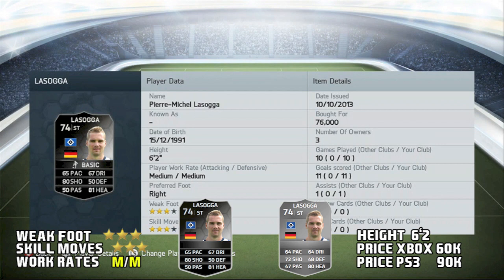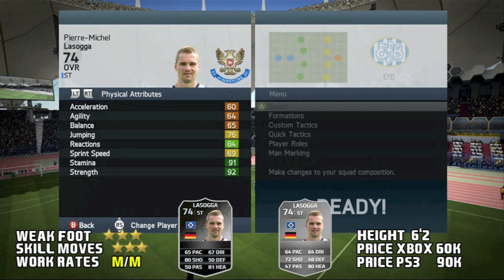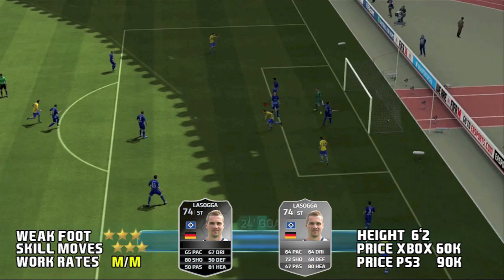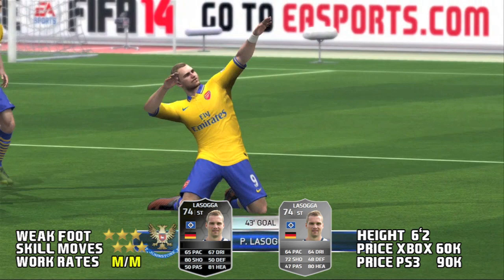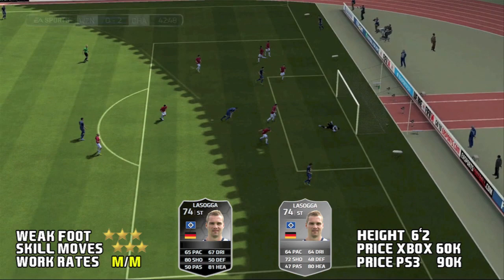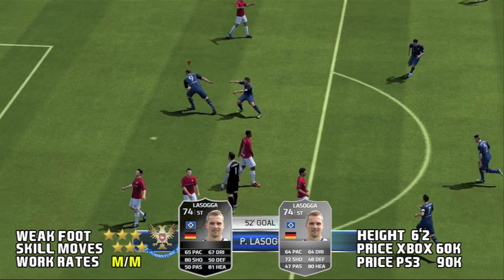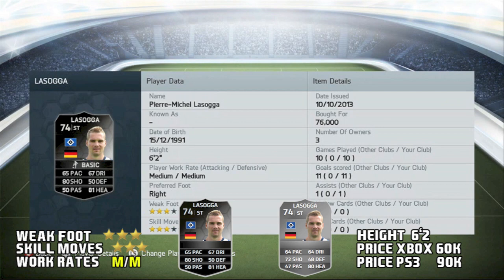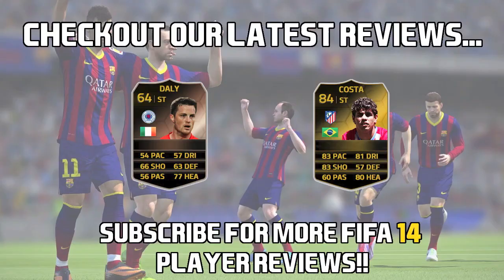FIFA 14 - IF Lasogga (74) Player Review w/ Gameplay & In Game Stats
Welcome to this IF Pierre-Michel Lasogga review, if you enjoyed the video then please leave a like, if you would like us to review a player let us know in the comments below and if you want to see more content from us checkout our main channels.

We work as hard as we can to try bring you guys the latest reviews as quickly and as often as we can, while maintaining our own active channels.